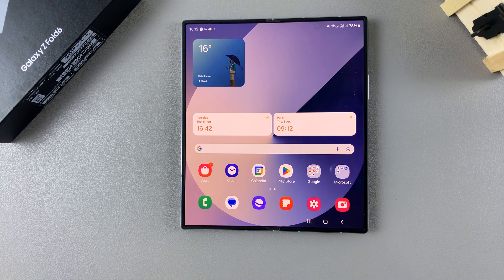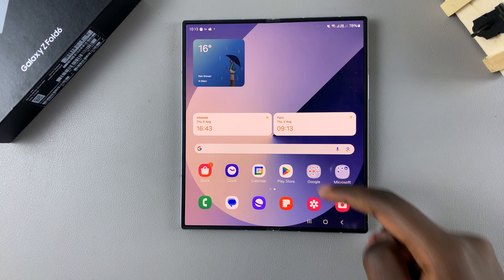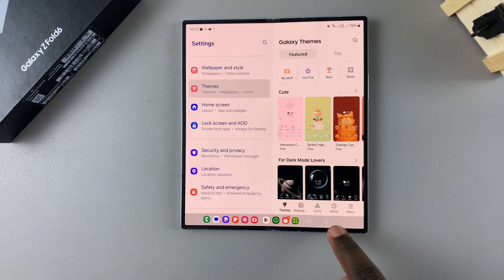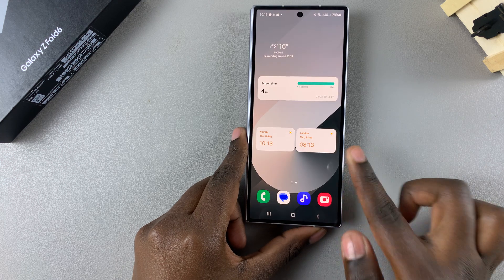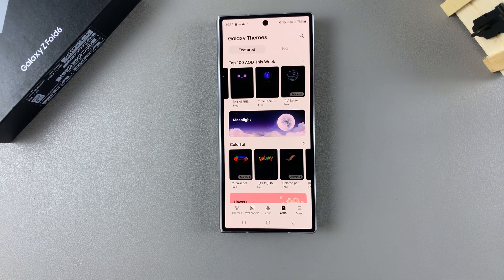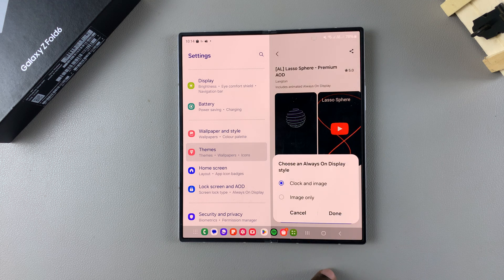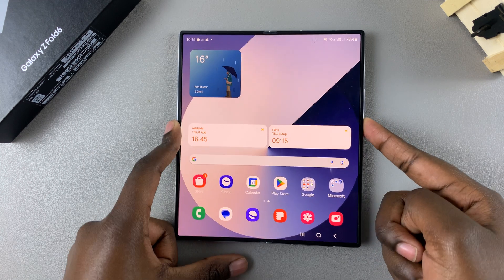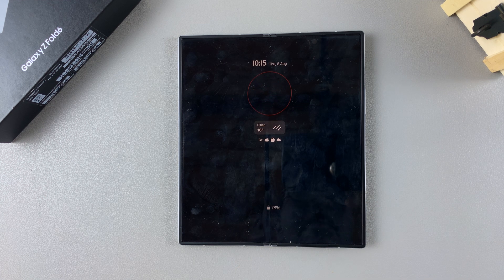How To Install Always On Display On Samsung Galaxy Z Fold 6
Learn how to install Always On Display on the Samsung Galaxy Z Fold 6.

In this guide, you'll discover how to install Always On Display to keep crucial information visible on your Samsung Galaxy Z Fold 6, even when the screen is off. We'll show you exactly how to install Always On Display so that your Samsung Galaxy Z Fold 6 can display notifications, the clock, and more, without needing to wake the device.

Follow these simple instructions to install Always On Display and enhance the functionality of your Samsung Galaxy Z Fold 6.

1. Open the Settings app.
2. Scroll down and select Themes.
3. This will take you to the Galaxy Theme Store. Tap on the category labeled AOD or Always On Display.
4. Browse through the available options. If you want to customize the Always On Display for the cover screen, unlock your phone and navigate to Settings - Themes -AOD.
5. Choose your preferred option and tap Download.
6. Wait for the download to complete, then tap Apply.
7. Select how you want your Always On Display to appear, choosing between Clock and Image or Image Only.
8. Tap Done to finalize your selection.

Now, your new Always On Display should be visible.

Cell Phone Tripod Adapter